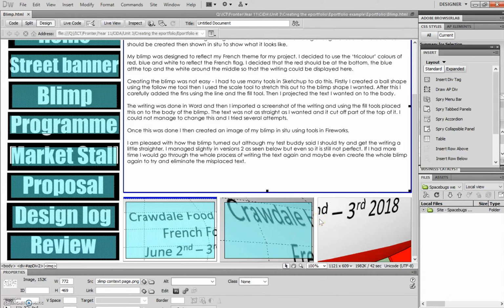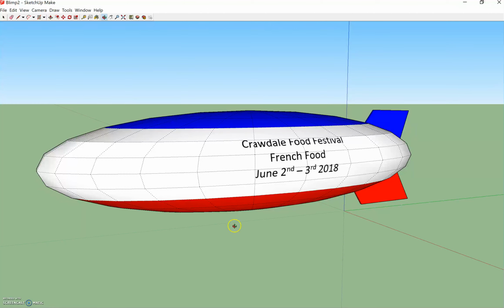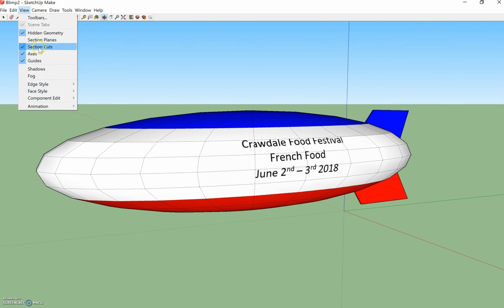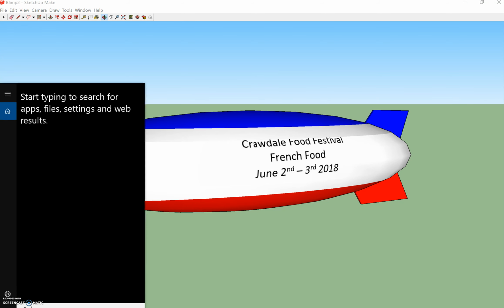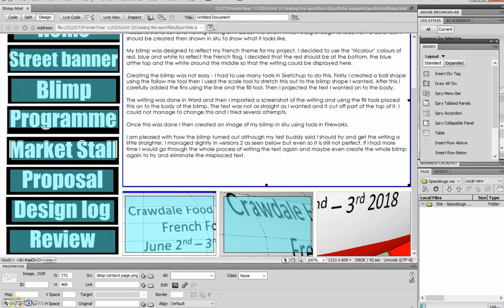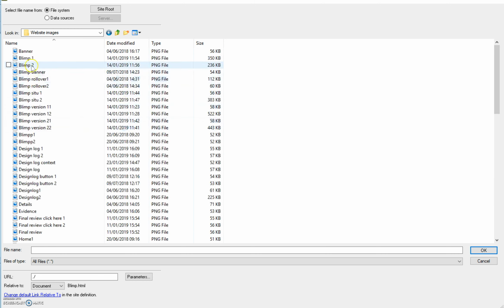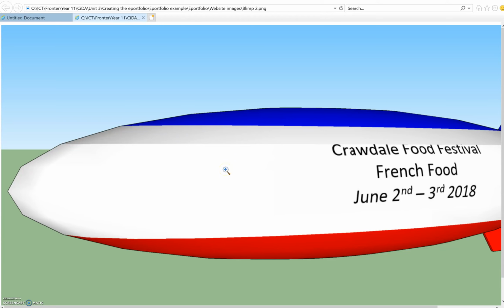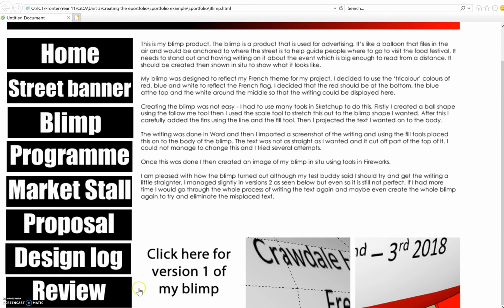Adding sketchup images and snipping tool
A Video by Mr Harrison